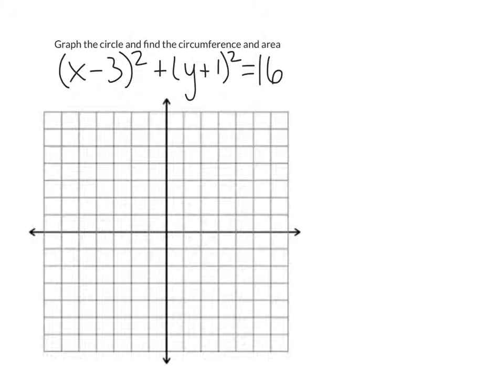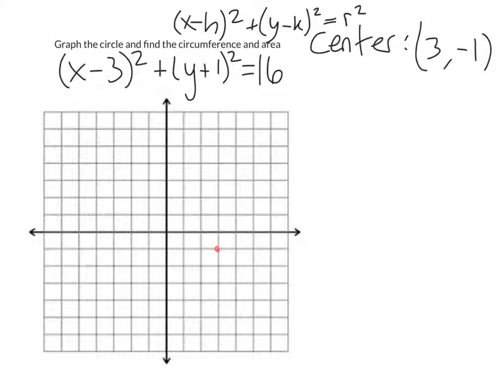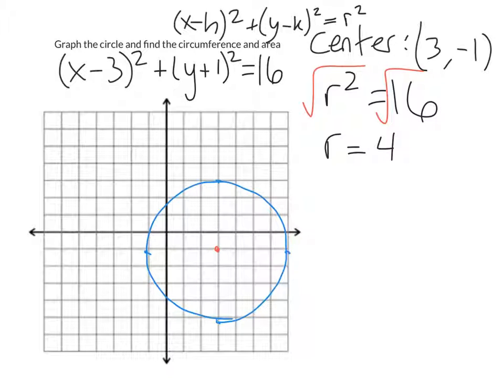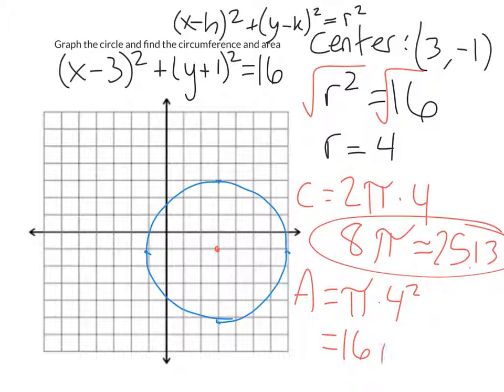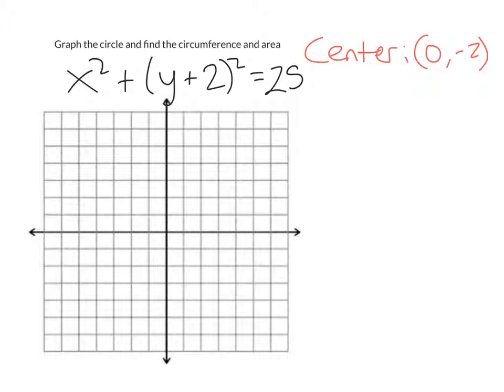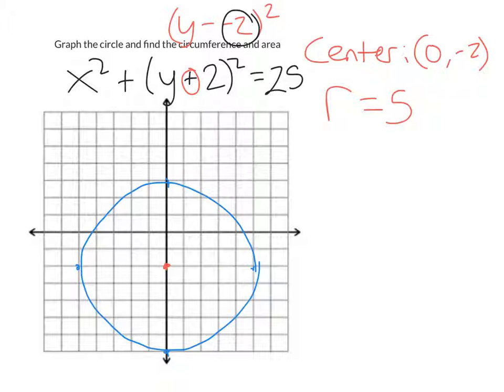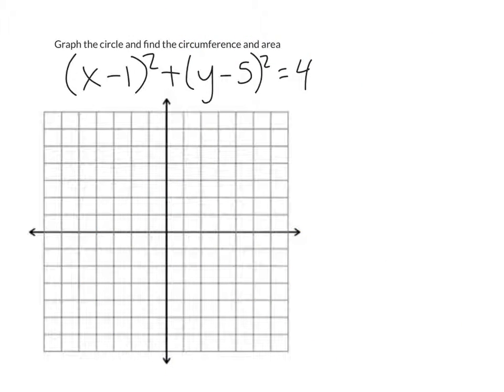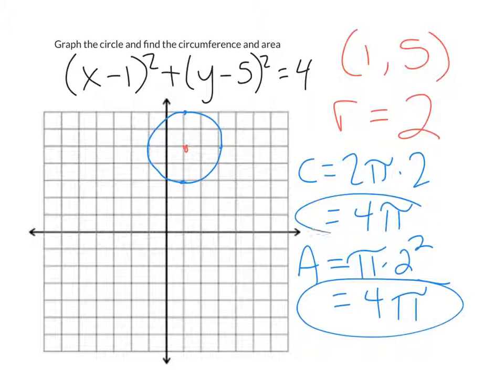Unit 7C - Graphing Circles - GIC